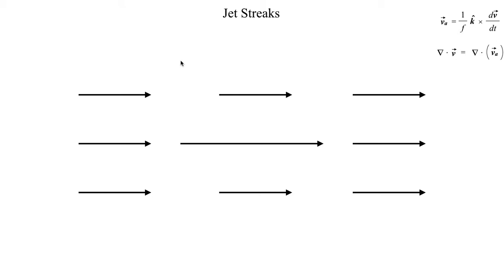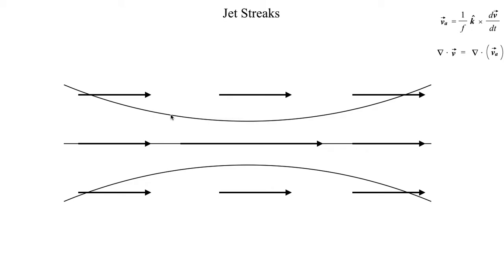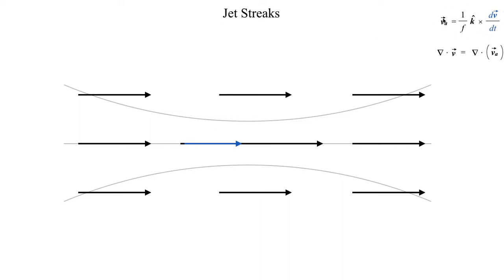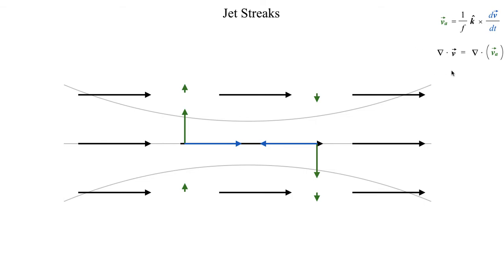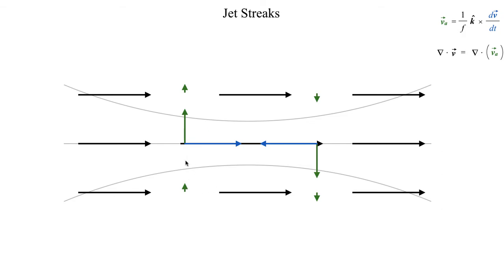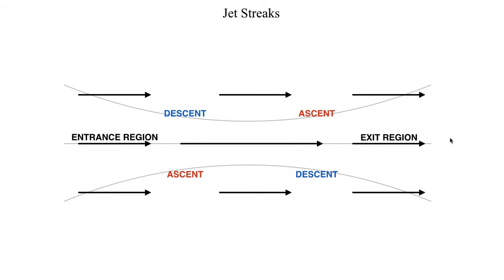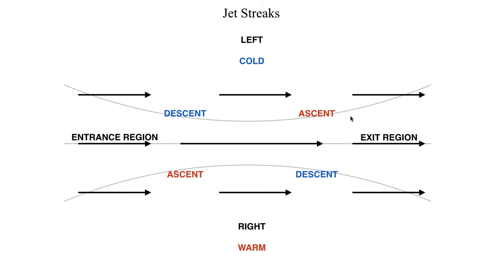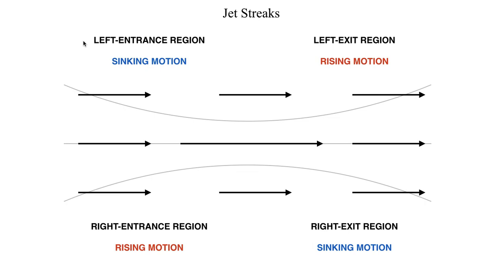METR2023 - Lecture 16 - Segment 4: Jet Streaks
Jet streaks are narrow corridors of stronger flow in the jet-stream. Jet streaks can play a very important role in the atmosphere.